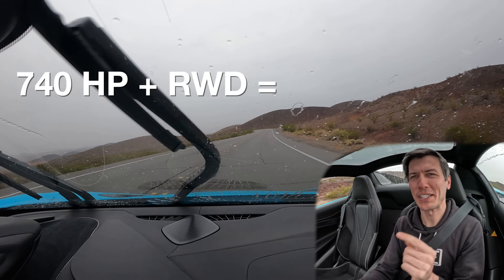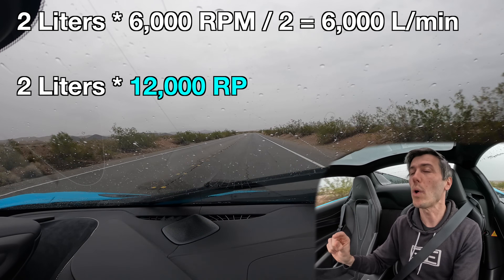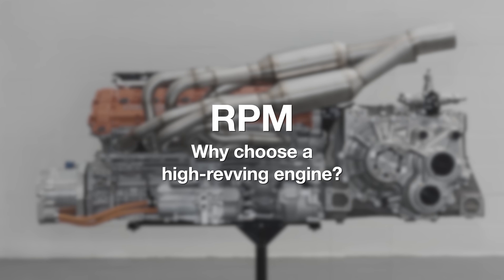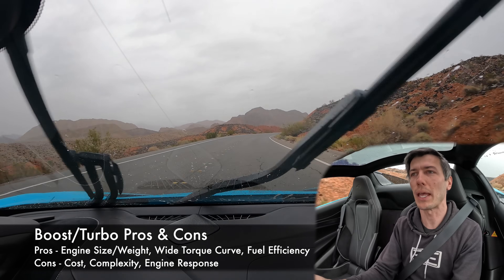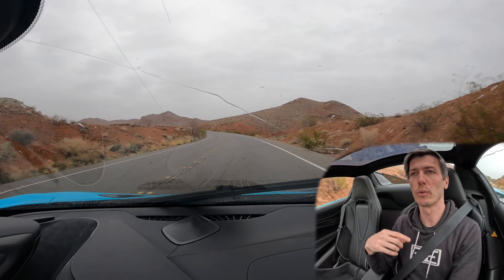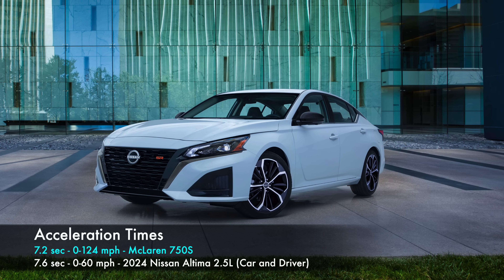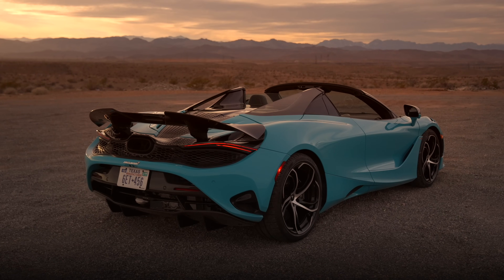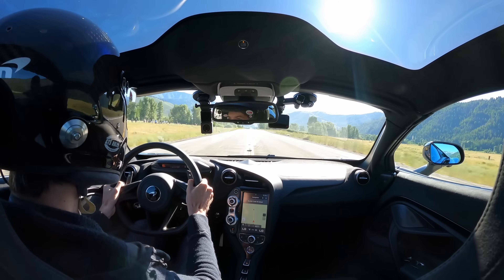Boost vs RPM vs Displacement - What's Best For Horsepower?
If you limit yourself to fuel you can find at any gas pump, and the air we live and breathe, and the four-strokes engines that most vehicles operate on, there are really three fundamental ways to increase the amount of power an engine produces.
- Displacement
- RPM
- Pressure (Forced Induction/Boost)

Arguably, there are many, many ways you can alter how much power an engine makes, but ultimately, it’s a matter of getting as much air as possible, and combining it with the right amount of fuel, and these are the big ways to make that happen. So the key metric we’re looking at: how much air do we have to work with? In this video we'll look at each of the three methods, the advantages and disadvantages, as well as examples of engines that use each method to their advantage.

All of this while driving the McLaren 750S, and absolute powerhouse of a supercar cranking out 740 horsepower from a twin-turbo 4.0L V8 revving to 8,500 RPM. I'll test drive the McLaren on some of Nevada's finest roads, as well as at a race track in Las Vegas.